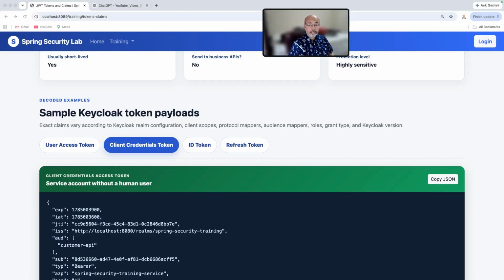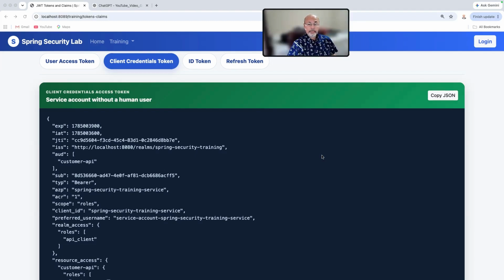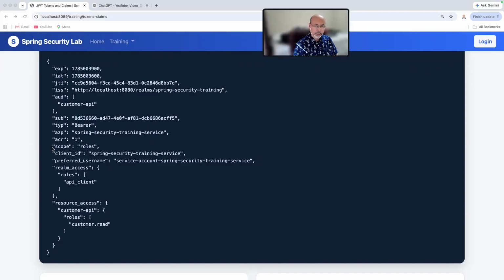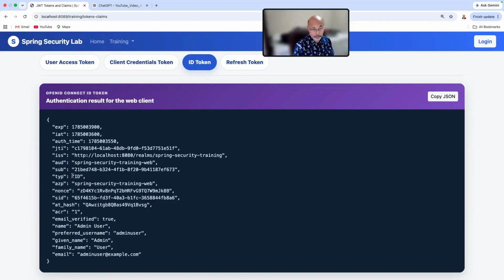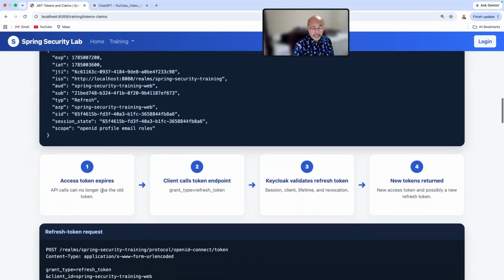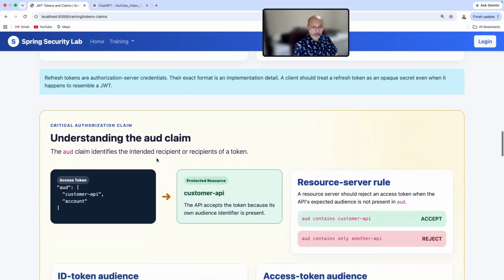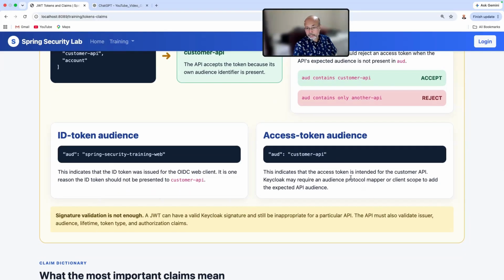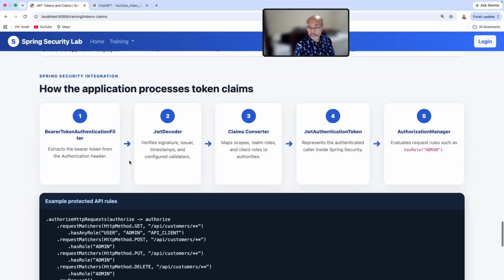Keycloak Token Payloads: Client Credentials, ID Tokens, Refresh Tokens & Claims Explained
In this video, we continue exploring JWT (JSON Web Tokens) within OAuth2 and OpenID Connect (OIDC) architectures. We dive deep into various Keycloak token types, their structure, and claims breakdown.

What You’ll Learn:
Client Credentials Grant Type: How machine-to-machine / service-to-service authentication works without human user interaction.

ID Token vs. Access Token: Understanding OIDC authentication claims, aud (audience), sub (subject), nonces, and security best practices.

Refresh Tokens: Mechanics of token refresh requests, expiration, revocation, and recommended security guidelines (Do's & Don'ts).

Understanding the aud Claim: How resource servers validate token audiences to accept or reject access requests.

JWT Claim Dictionary & Token Comparison: Breakdown of key JWT claims (iss, sub, azp, exp, iat, nbf, jti, etc.) and a quick comparison table of Access, ID, and Refresh Tokens.